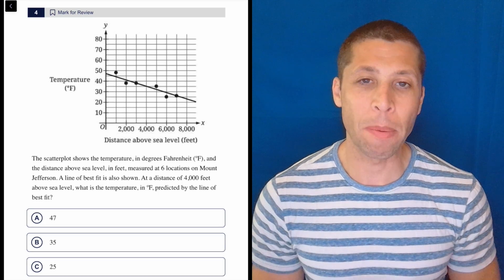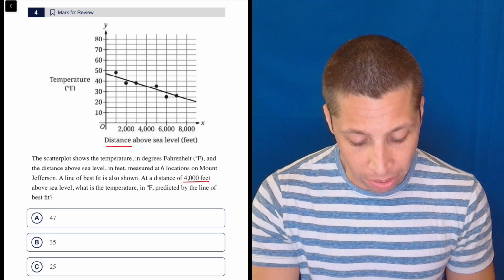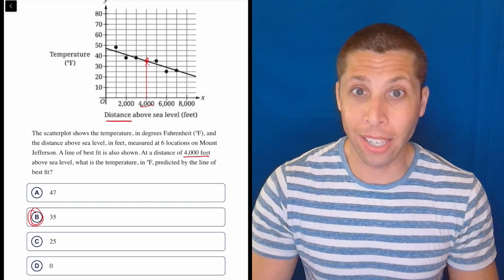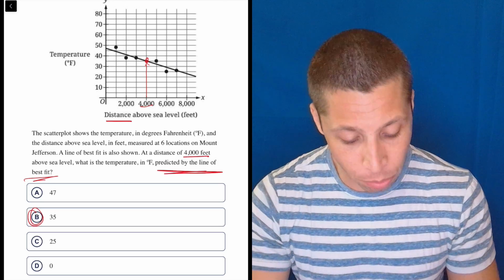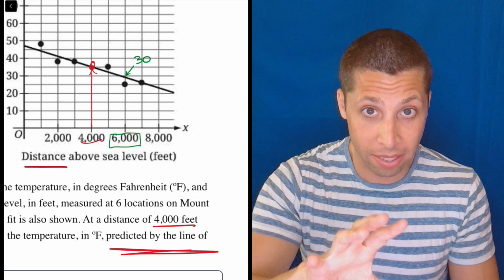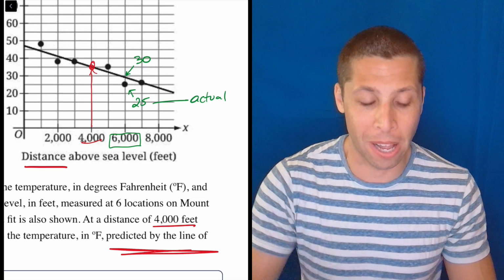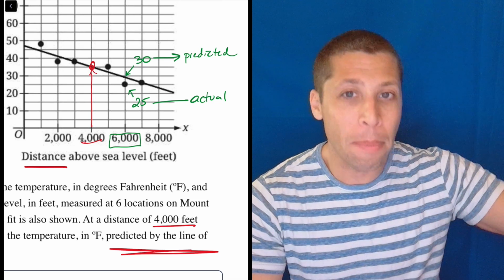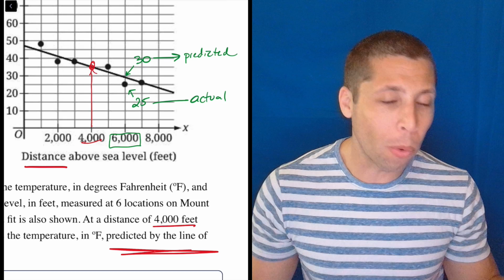Digital SAT 7, Math Module 2E, Question 4 (3349bc95-bc59c2d9)